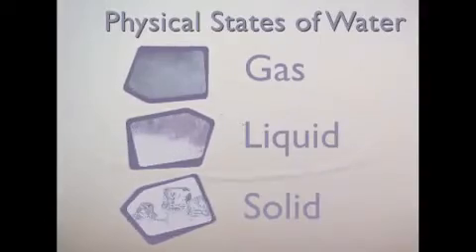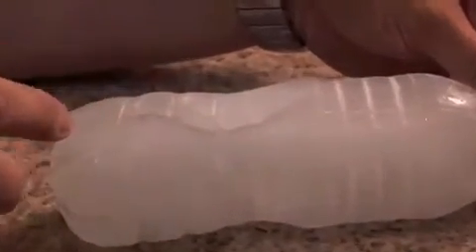Weathering, Erosion and Deposition